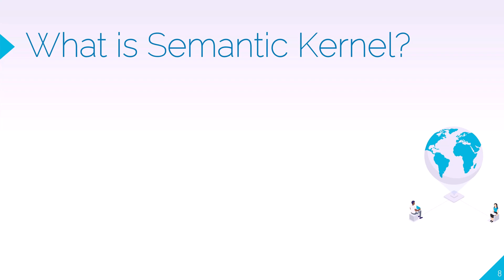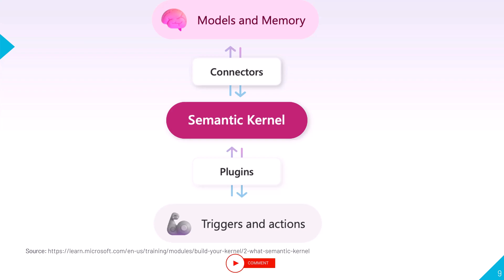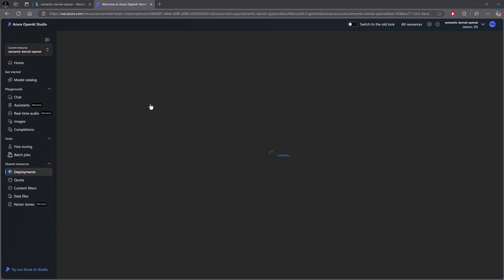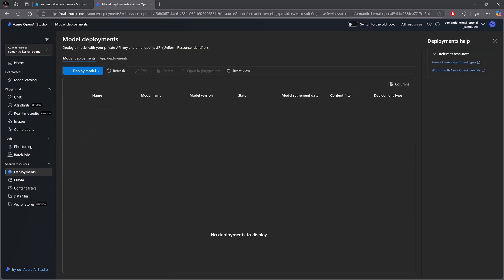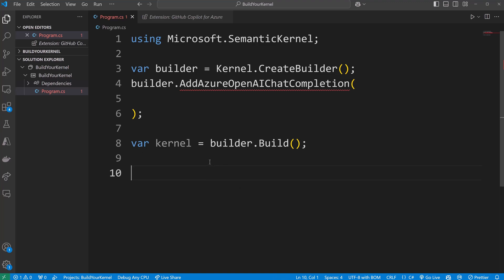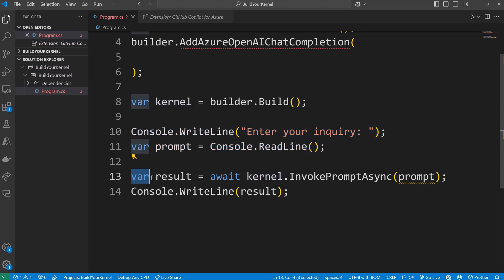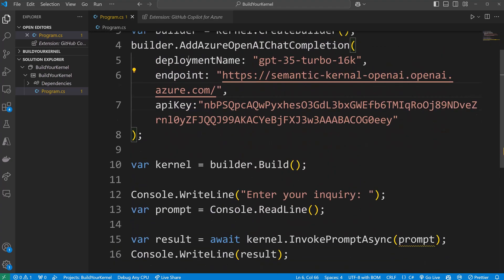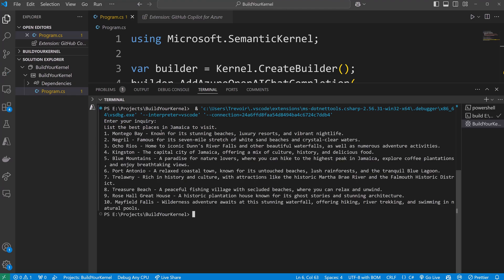Learn Semantic Kernel in 10 Minutes – AI Development Simplified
🚀 Getting Started with Semantic Kernel – AI Plugin Development Made Easy!

Are you ready to build AI-powered applications with Semantic Kernel? In this beginner-friendly guide, we’ll introduce you to Microsoft’s Semantic Kernel, an open-source SDK that helps developers integrate AI capabilities into their apps effortlessly.

🔹 In this video, you’ll learn:
✅ What Semantic Kernel is and how it works
✅ How to set up Semantic Kernel in your project
✅ Key concepts like planners, connectors, and memory
✅ A hands-on demo to get started with AI plugin development

💡 Why Semantic Kernel?
It allows developers to seamlessly integrate LLMs (Large Language Models) like OpenAI’s GPT-4 into applications using C# or Python, making AI development more modular and scalable.

📌 Follow me for more AI & .NET content!

00:00 Introduction
01:49 Setup LLM on Azure OpenAI
06:37 Create a Kernel
15:38 Conclusion